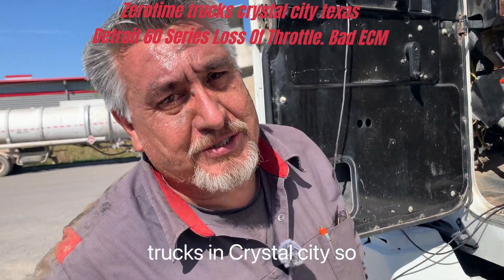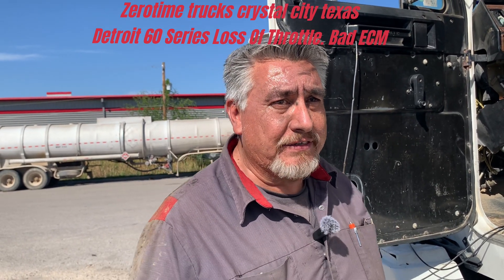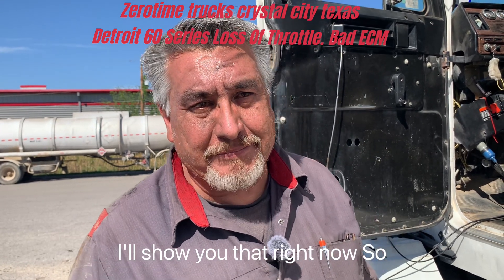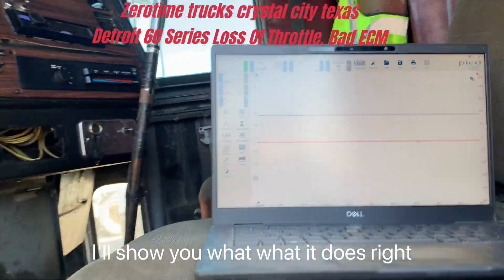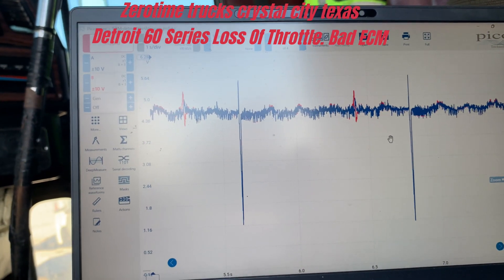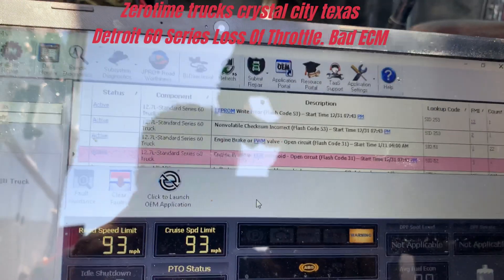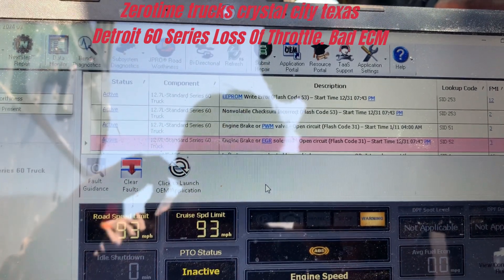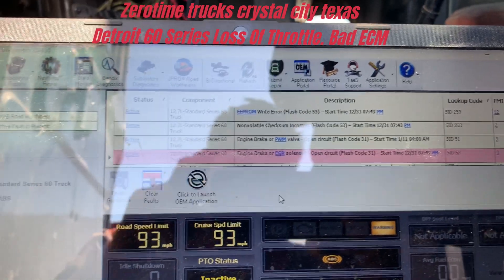Detroit Series 60 Loss Of Throttle Bad ECM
Detroit Series 60 Loss Of Throttle While Driving. Tested The accelerator Pedal Position Sensor Found We Had Signal Voltage All The Way To ECM Connector And We Had No Relatable DTC. Tested SRS TRS Sensors Using PicoScope And Piercing Probes. Found We Had A Voltage Drop Coming From ECM. Replaced The ECM With A Test ECm To Confirm And Found ECM Corrected The Problems.